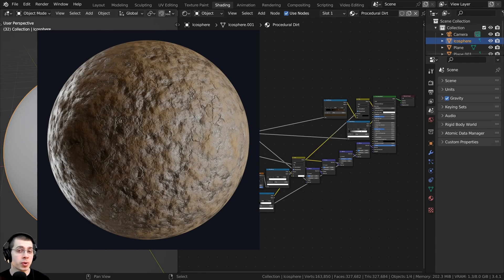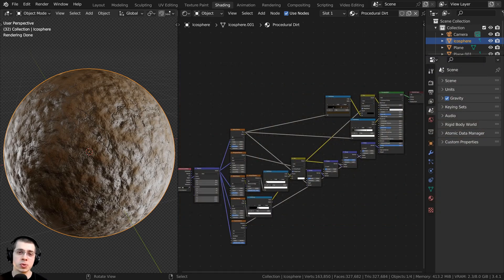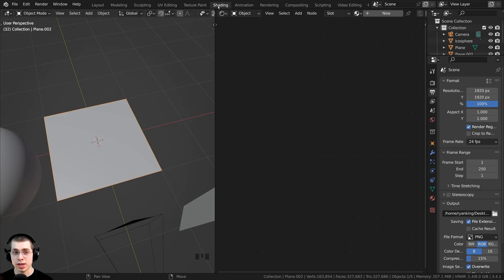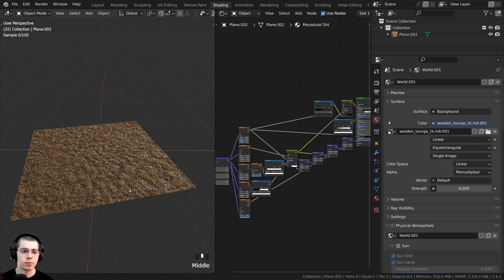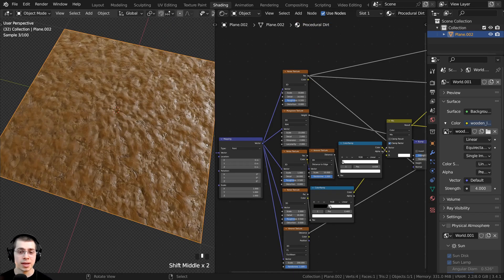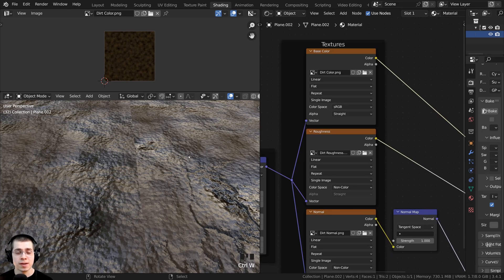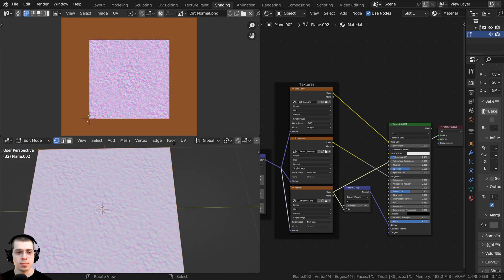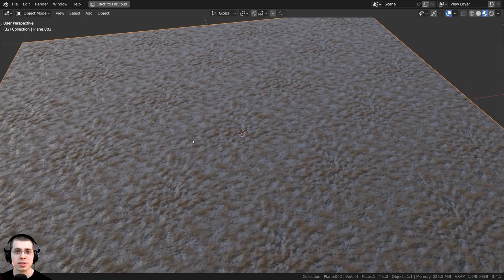Bake Procedural Materials to Tileable Texture Maps (Blender & Gimp Tutorial)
In this tutorial I will show you how to bake your Blender procedural materials into seamless tileable image texture maps using Blender and Gimp.

● Timestamps:
0:00 Intro
1:41 Add Material to a Plane
2:41 Scale the Texture Size (Optional)
3:21 Add an Image to Bake to
4:15 UV Unwrap the Plane
4:50 Bake Settings
5:37 Bake Color Map
6:40 Bake Roughness Map
7:35 Bake Normal Map
8:00 Add New Material with Textures
9:34 Make the Images Tileable
11:22 Update the Images
12:20 Closing